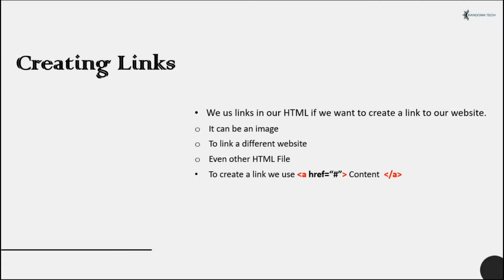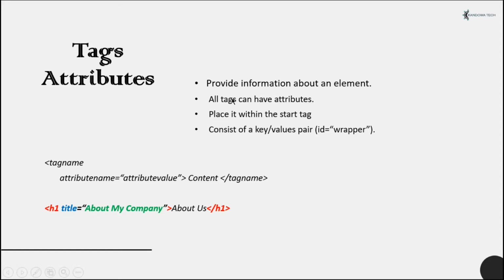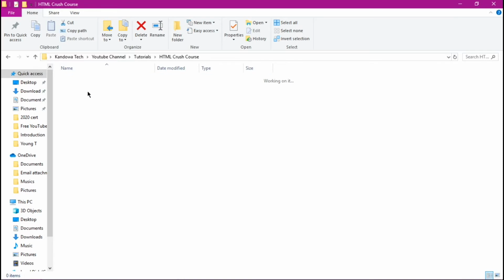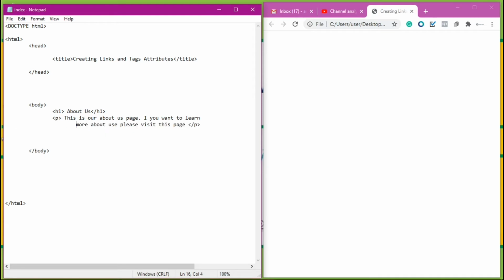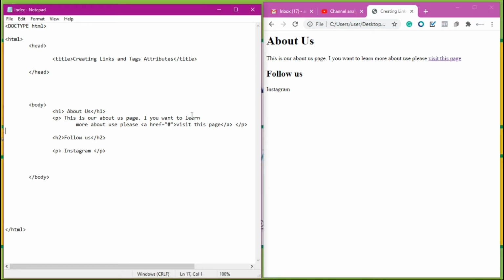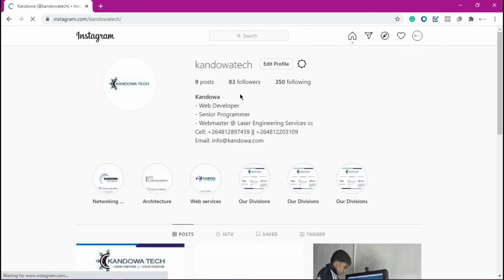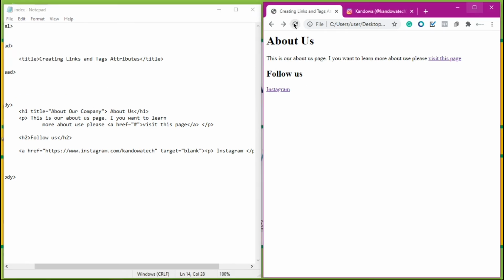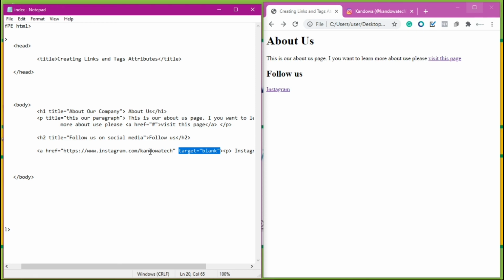HTML Tutorial For Absolute Beginners || Creating Links and Tags Attributes || Lesson #04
Hello guys, welcome to another tutorial of this HTML Crash Course. This is the fourth class of our HTML crash course. In this tutorial, we're going to be dealing with Creating Links and Tags Attributes. This course is meant for absolute beginners. If you are interested in learning HTML but know nothing, then you are in the right place. Again we will not be focusing on CSS in this course. The CSS crash course will be released shortly after.